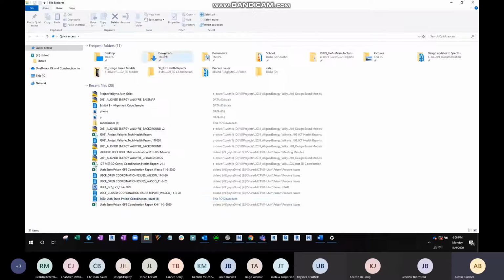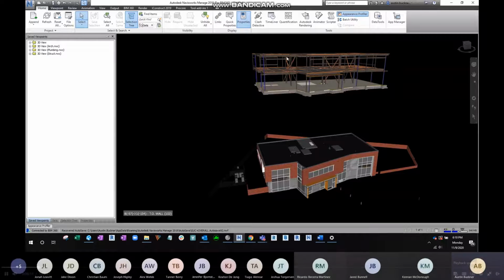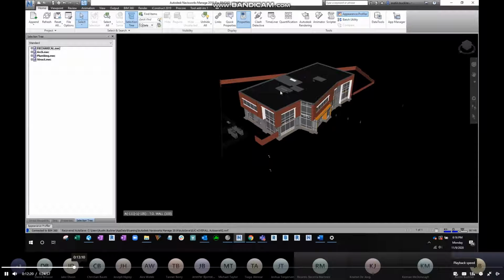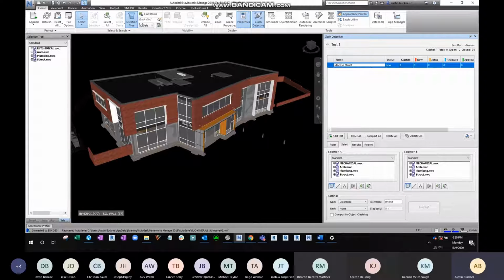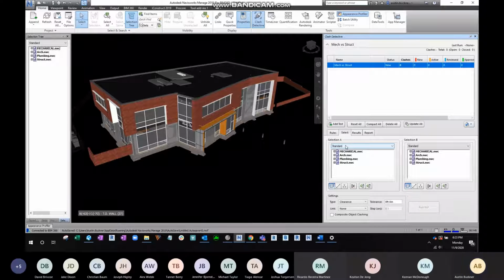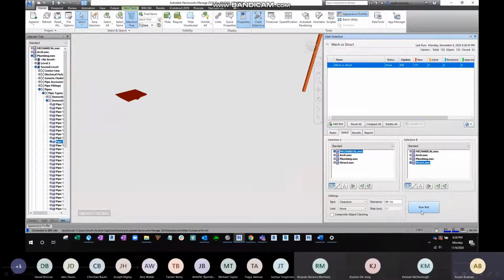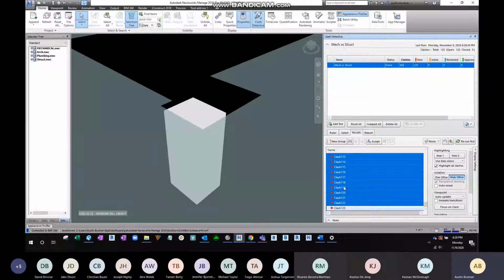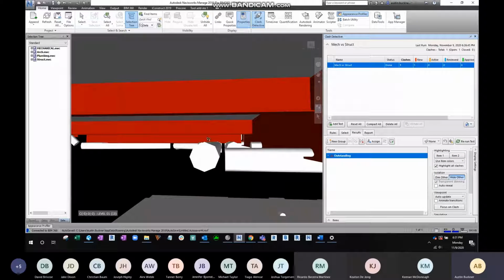Navisworks Manage 2020 Clashdetection1